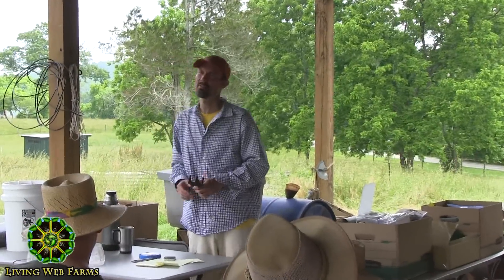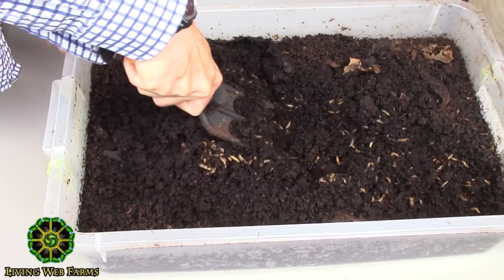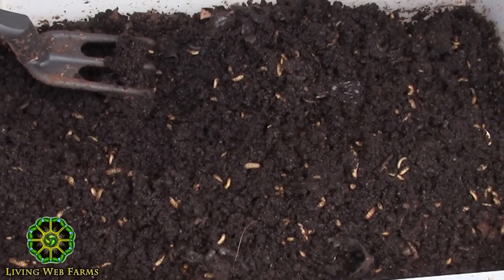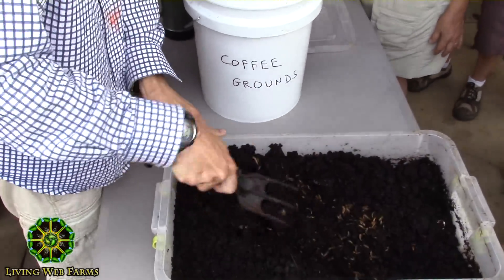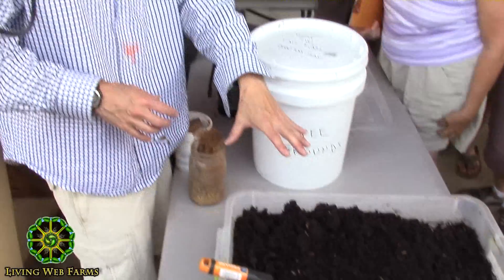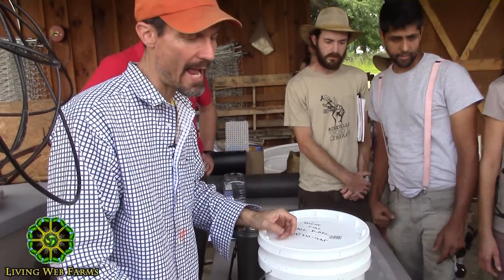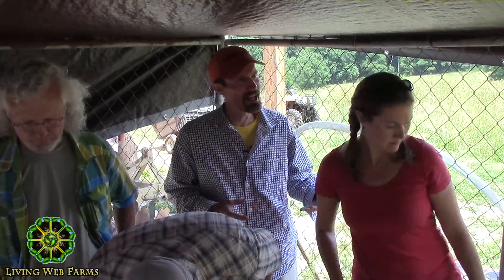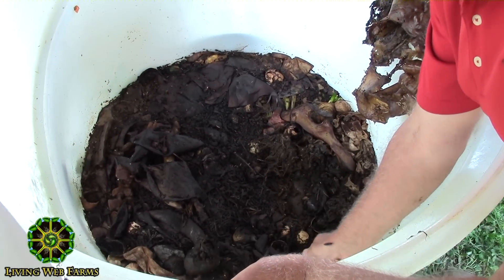Black Soldier Fly Production Part 4 Pod Management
Transform food waste into a valuable food supply for chickens, hogs, songbirds and fish with Black Soldier Fly Production. Karl Warkomski, Director of Conservation with ProtaCulture, LLC introduces us to this astounding insect that can break down food waste faster than microbes. Black Soldier Fly maggots make a high fat, high protein source of nourishment while making what is normally waste into a valuable farm/garden asset.